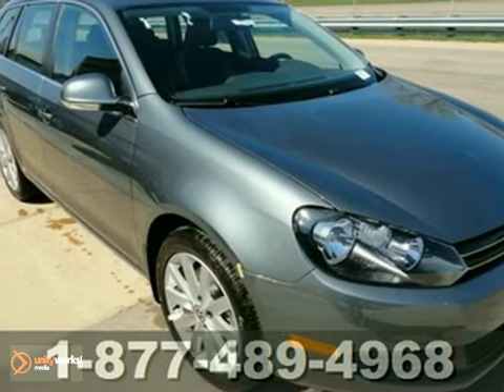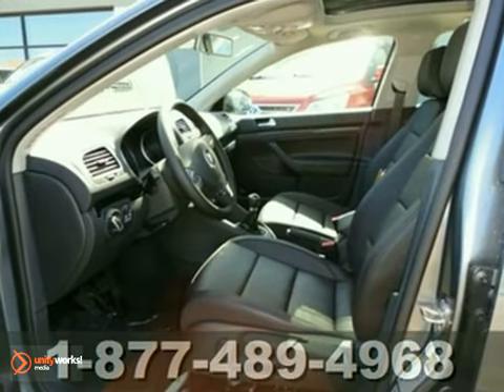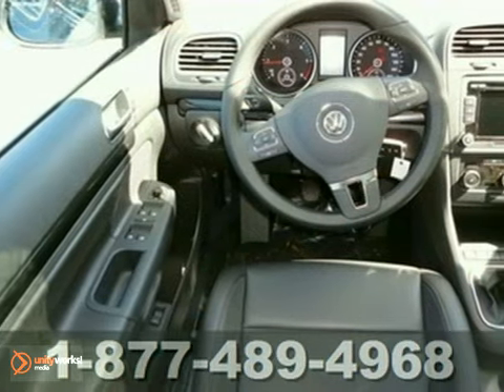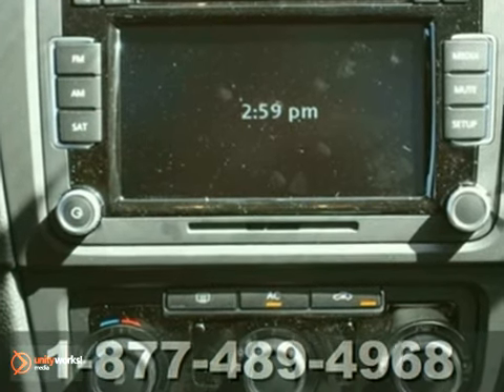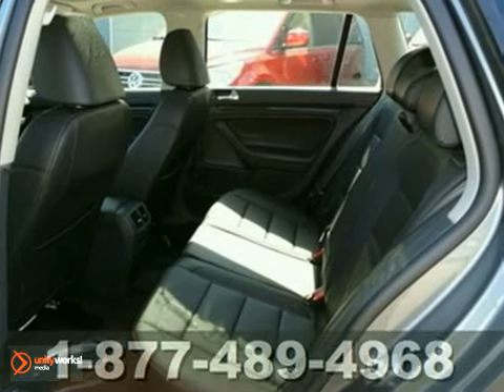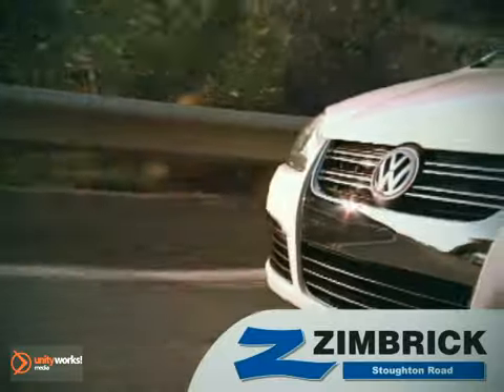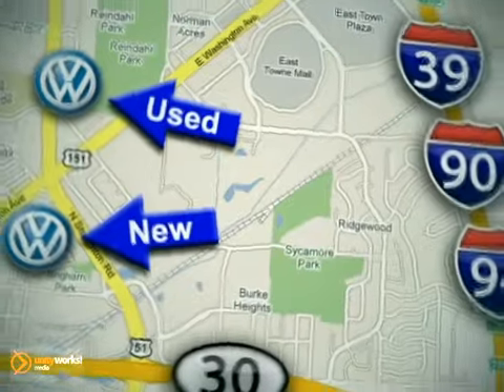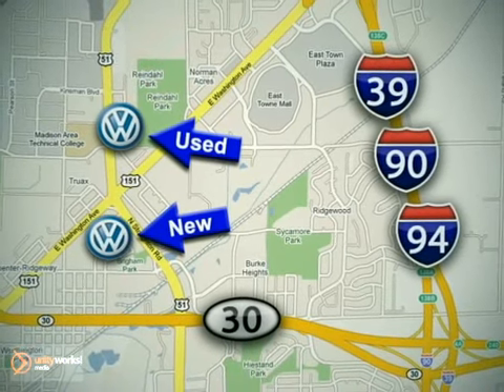2011 Volkswagen Jetta SportWagen #9148 in Madison - SOLD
SOLD - If you are looking for real value on a great new car, Volkswagen Dealer invites you to come in and test drive this 2011 Volkswagen Jetta SportWagen, stock# 9148. We are conveniently located near Madison Middleton, WI and known for our great selection, reliability and quality. Come take a look at this 2011 Volkswagen Jetta SportWagen today.

Volkswagen Dealer
1430 North Stoughton Road
Madison Middleton WI, 53714

SPORTWAGEN PROTECTION KIT PANORAMIC SUNROOF &amp; 17 ALLOY WHEEL PACKAGE

Zimbrick Volkswagen of Madison is a premiere Volkswagen Dealer featuring a great selection of New, Used, and Certified Pre-Owned Volkswagen Cars, Trucks, and SUVs. Zimbrick Volkswagen of Madison is conveniently located in Madison, WI and services the surrounding communities, such as Middleton, Shorewood Hills, McFarland, Maple Bluff, Sun Prairie, Sauk City, Verona, Lake Mills, Stoughton, and Janesville.

Zimbrick Volkswagen of Madison prides itself on excellent customer service and upholds the long standing reputation of the Zimbrick Group. Whether you are taking advantage of a great APR Rate, Lease Special, Purchase Price, this Wisconsin Volkswagen Dealer will assist with your next purchase all while assuring a hassle free car buying experience.